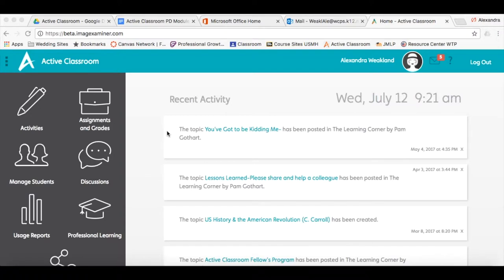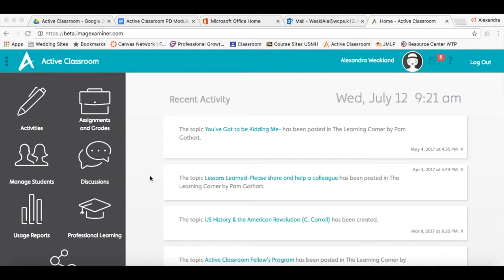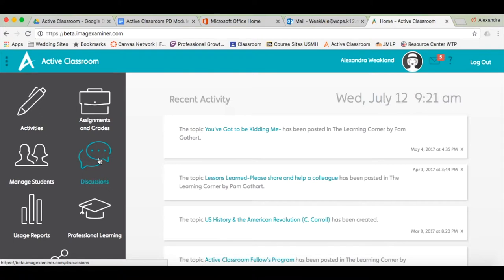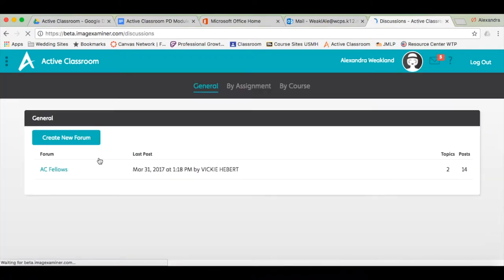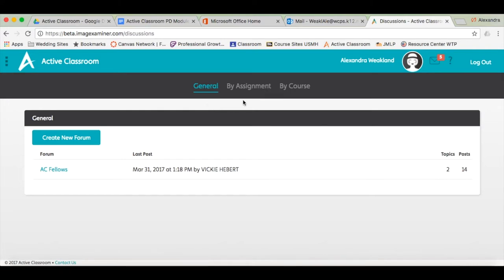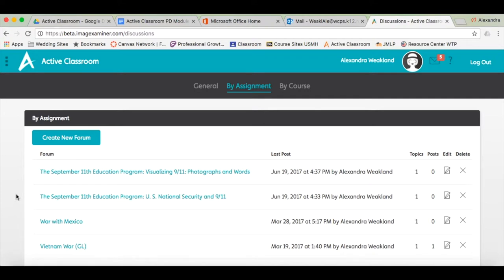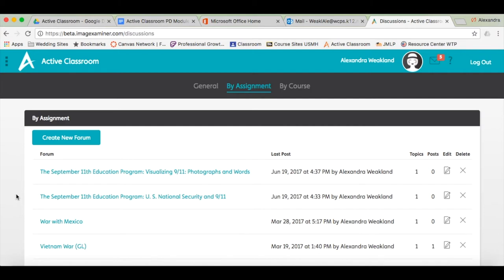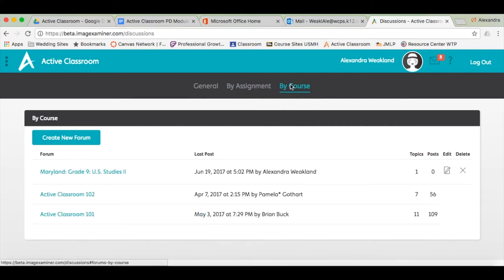How to participate in a discussion thread and find different discussion threads